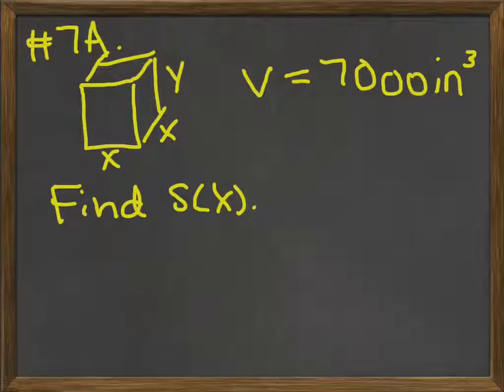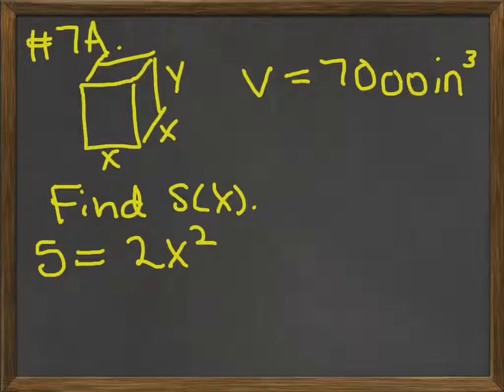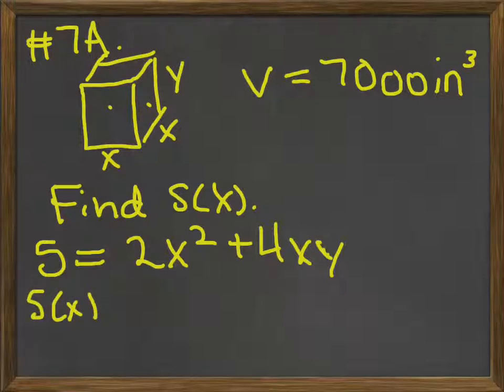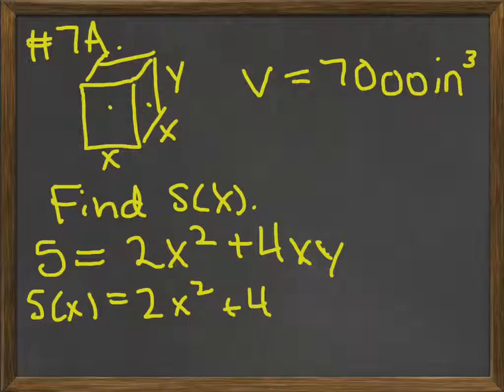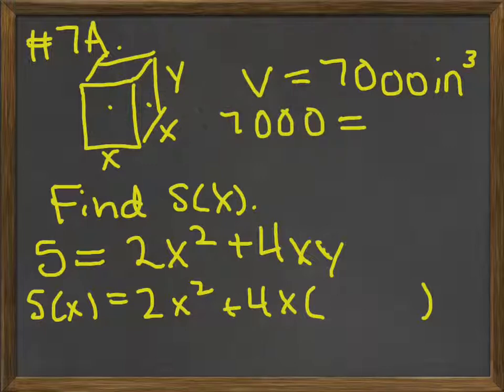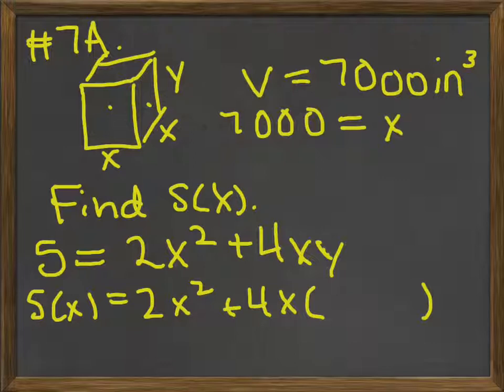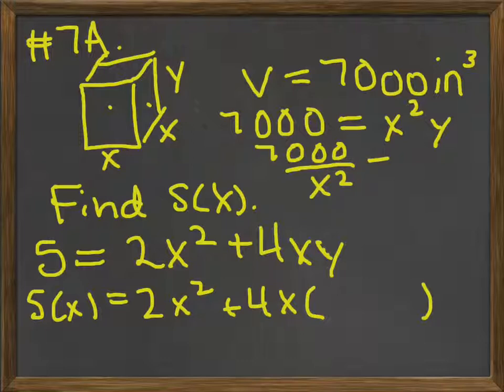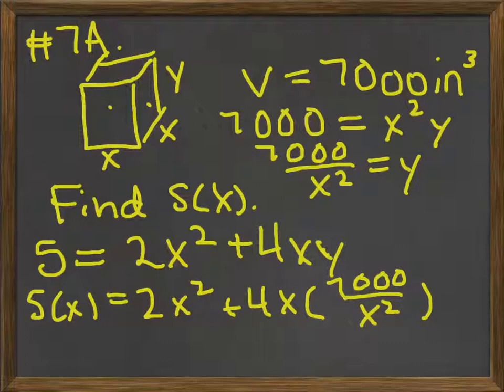Section 4.5 7A